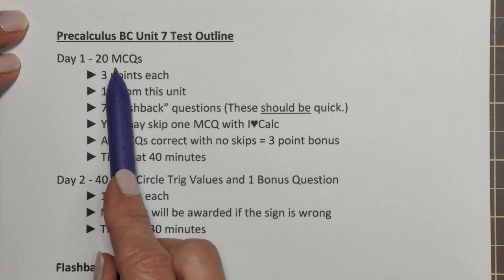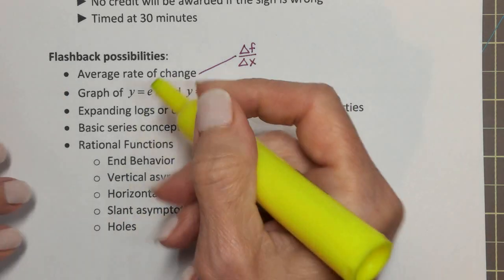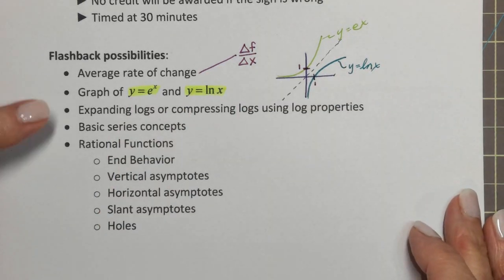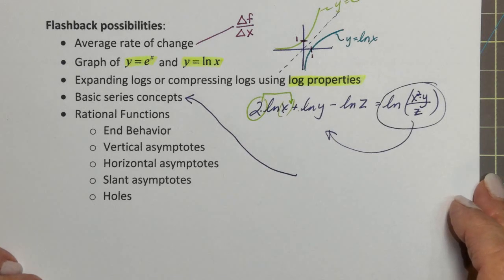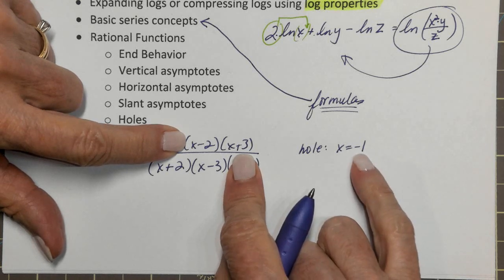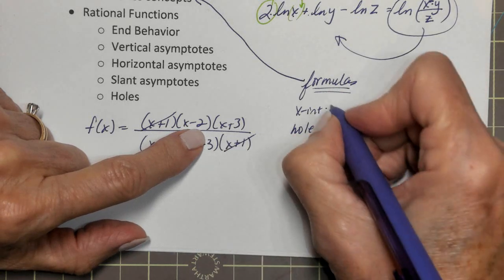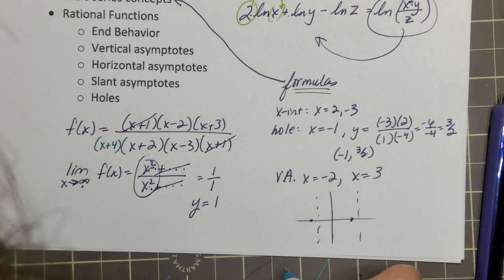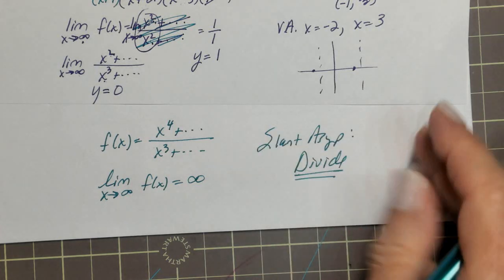Precalculus BC Unit 7 Test Outline with Flashback Hints